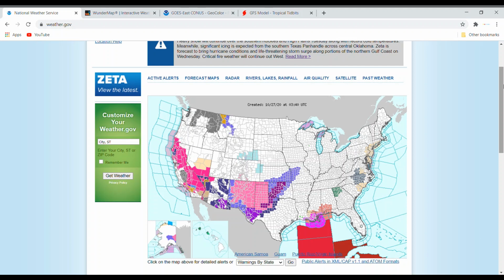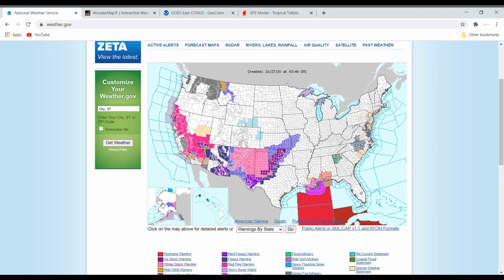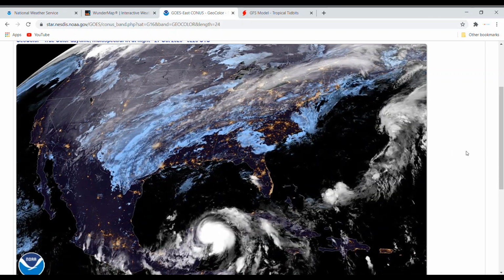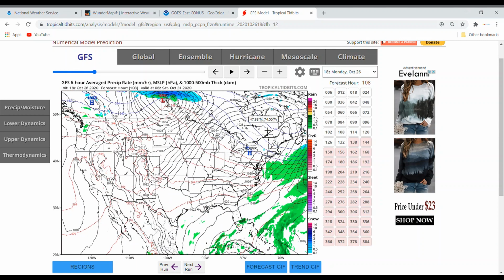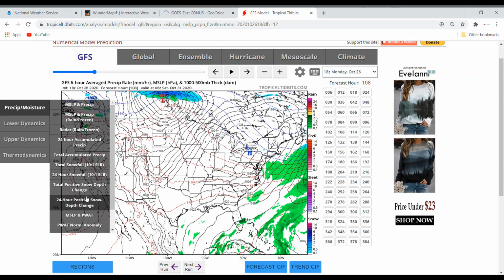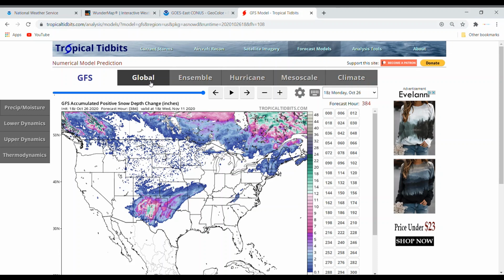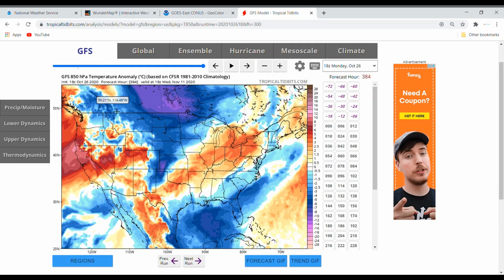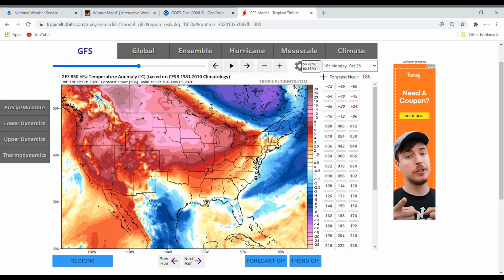What Will Happen After Billy and Zeta 10/27/20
In this video I talk about the tracks of systems after Billy and Zeta as well as the temperatures in the next few days.